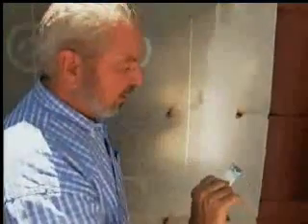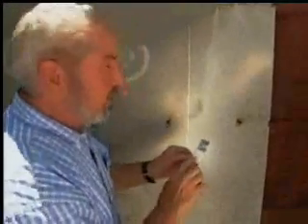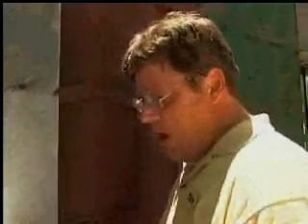Ceramic Insulation Paint: Bob Vila Demonstration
Here is one of the videos by Bob Vila during the construction of an ISBU Shipping Container home in Florida. This is an excellent video to show the basic technology of the space-age ceramic paint, it's ease of application and eco friendly properties. For a commentary on this video and other Green Technology information go to isbu-info.org